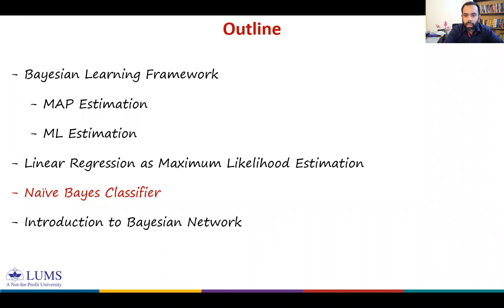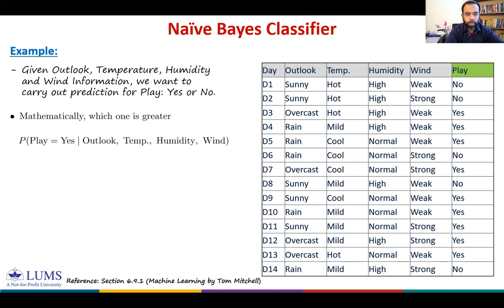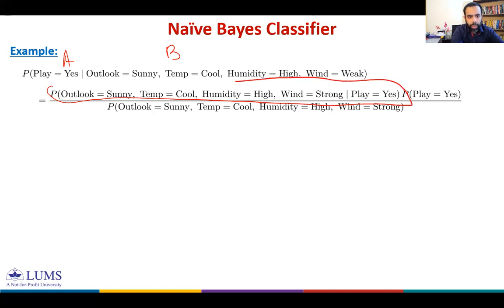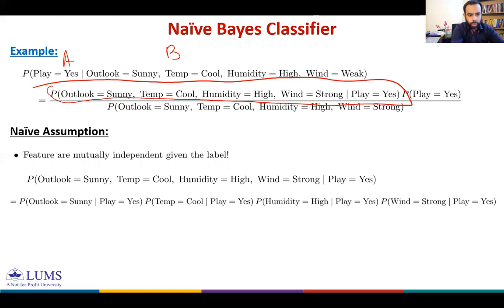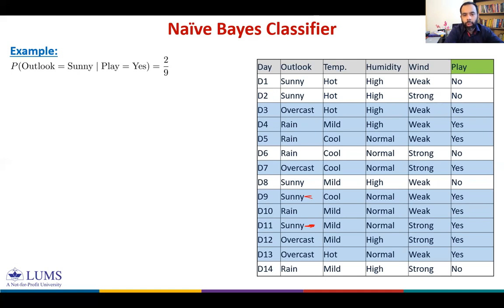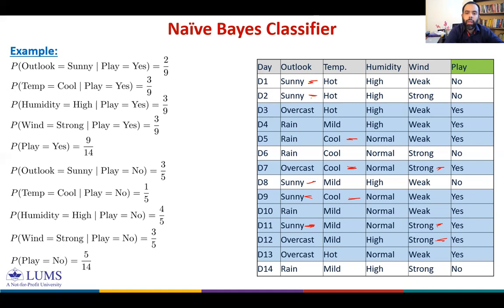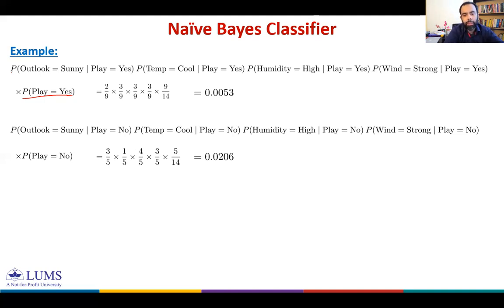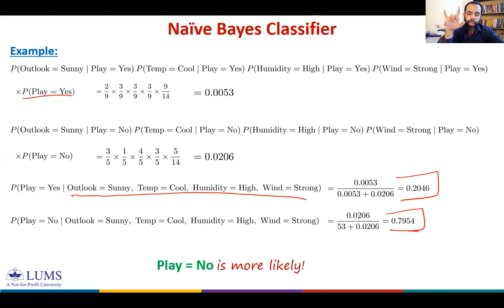Naïve Bayes Classifier - Example (Week 07-03)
This video: Naïve Bayes Classifier - Example